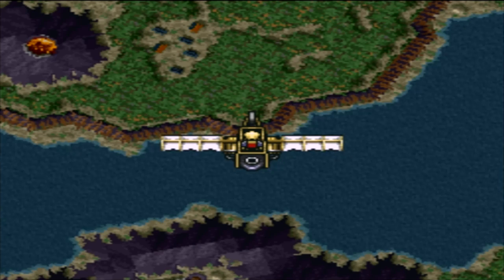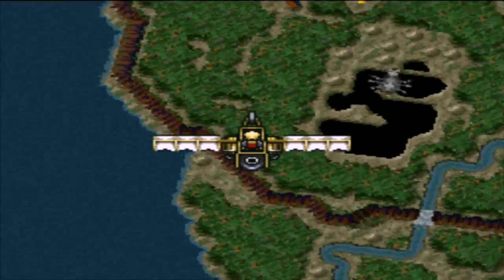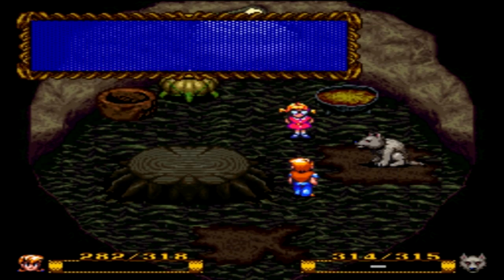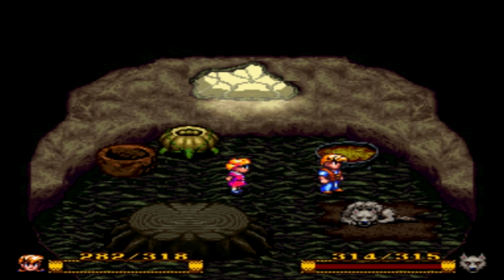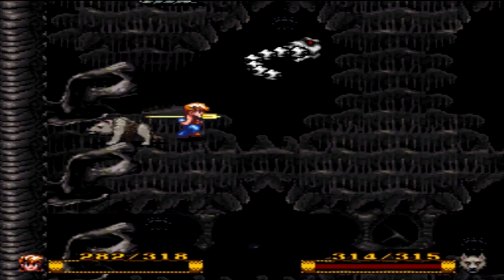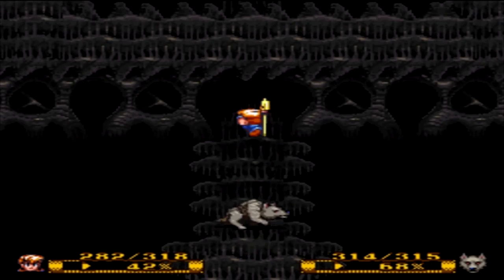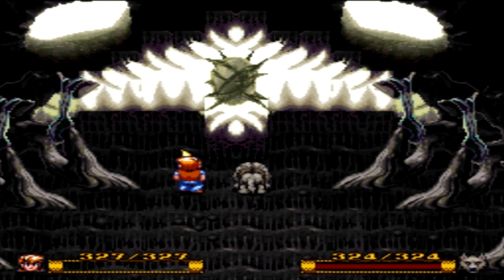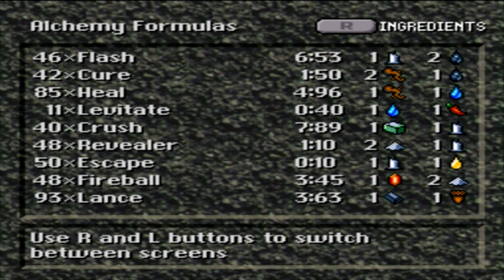Secret of Evermore Part 25: It's A Small World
I show you around the overworld and then we proceed to make with the side quests.  Thankfully they're pretty quick and painless!